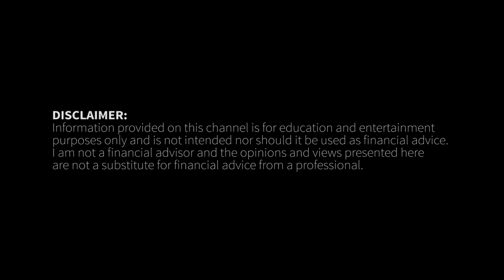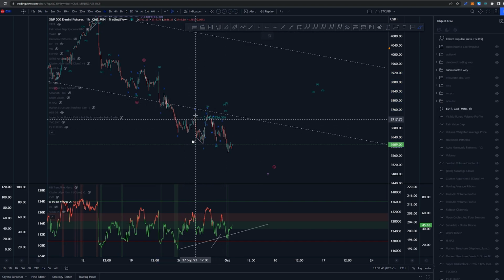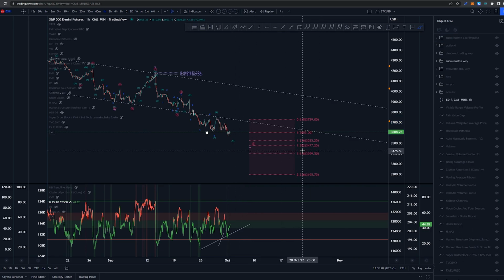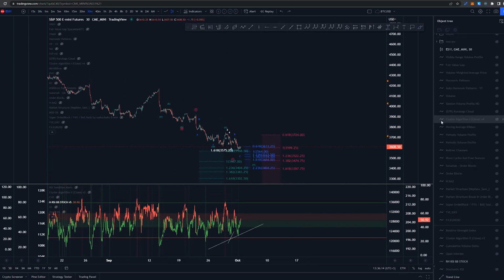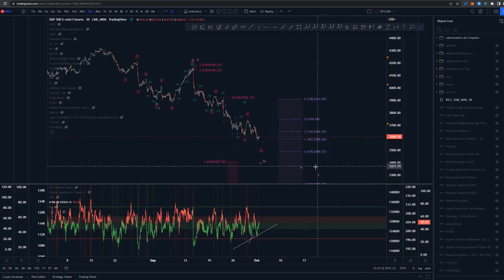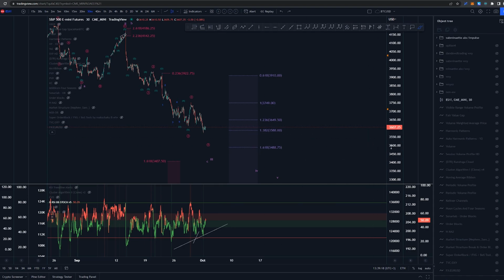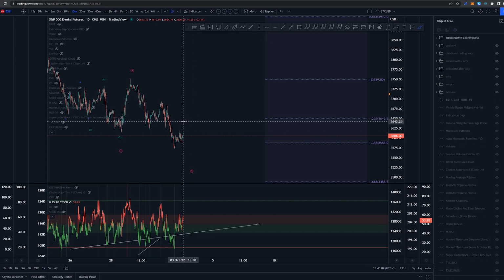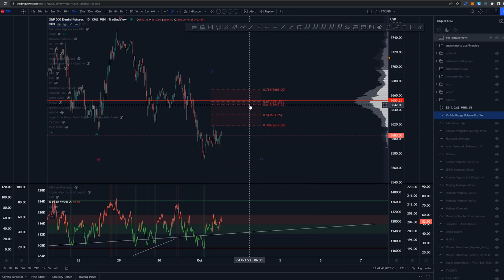SP500 ($SPY/SPX) - Technical analysis with Elliott Wave Theory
00:00 Intro
00:32 Elliott Waves - WXY old main
03:20 Elliott Waves - Dan's other WXY
04:52 Elliott Waves - ABC/Impulse
09:22 Outro